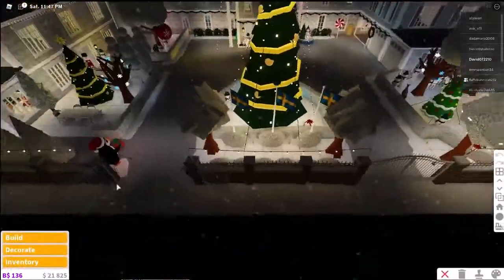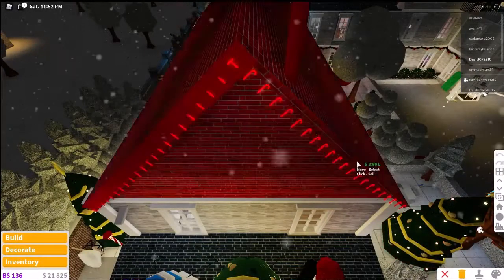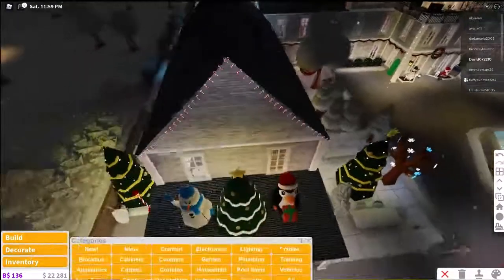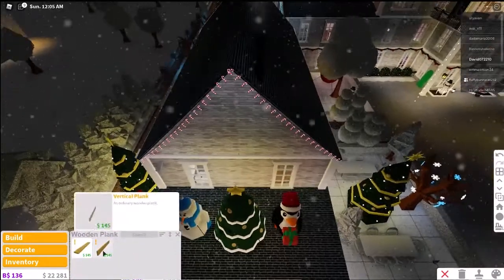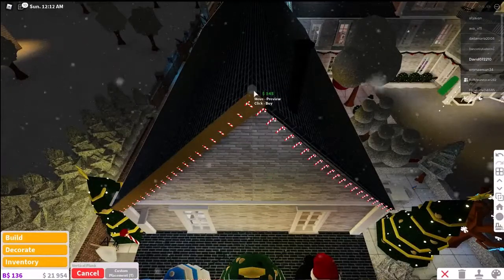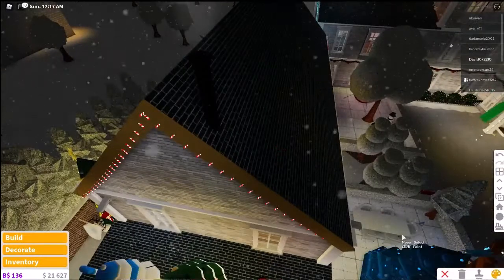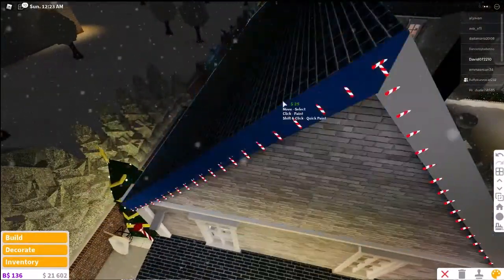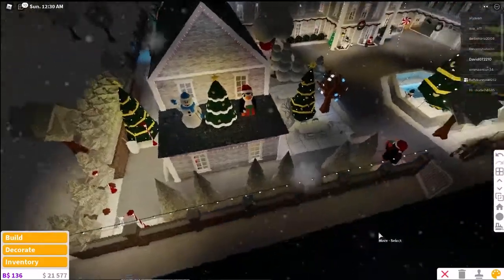We Finally Have Roof Trims! Bloxburg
Hello hope you enjoyed the short video, and I'm sorry for the sounds in the backgrounds and I'll get a better mic stand for my blue snowball.

Q&A
1.What is your name?
My name is David.

2.What is your goal?

3.Where are you from?
I'm from Sweden south Sweden

These are my specs for now:
Gpu: GeForce GTX 960 2GB
Cpu:  Intel(R) Core(TM) i7-6700 CPU @ 3.40GHz, 3408 Mhz, 4 cores, 8 logical processors
Case: Lenovo Ideacentre Y700